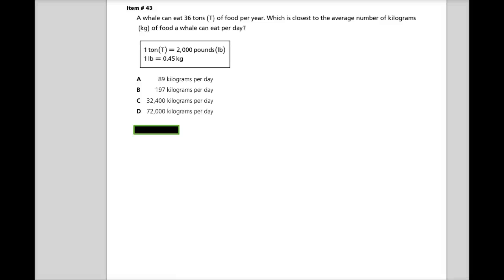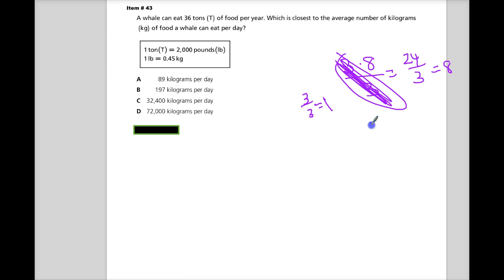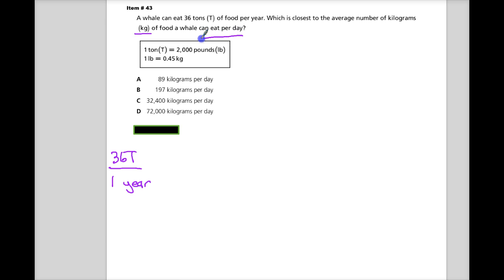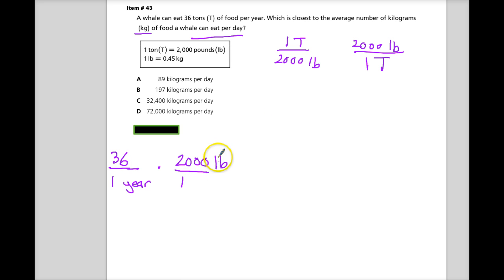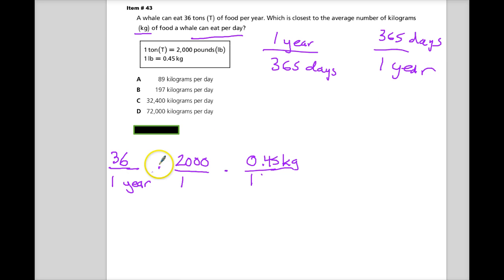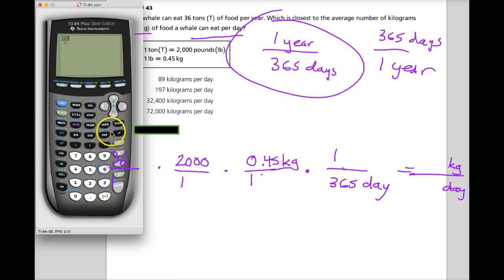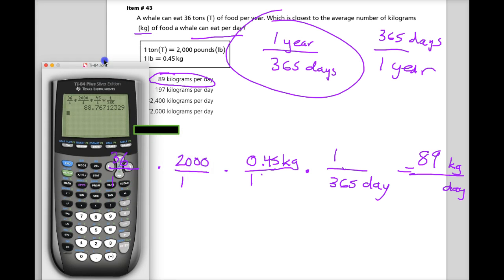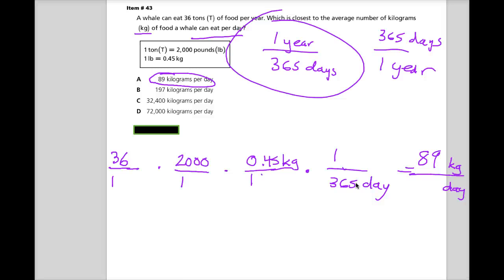Item 43 - TN EOC - Algebra 1 - Spring 2014 Test Release